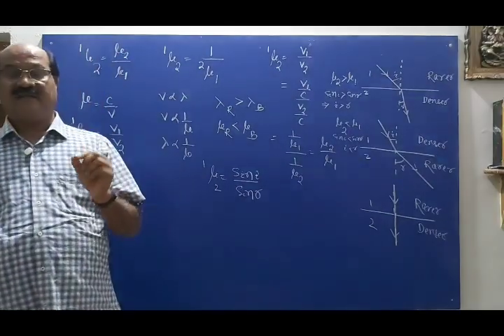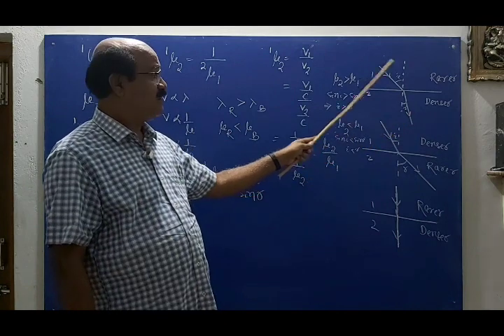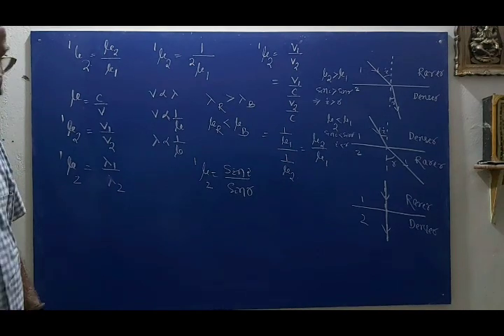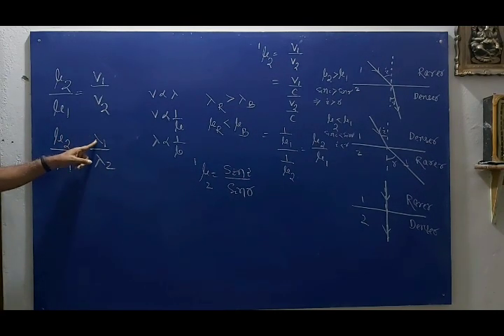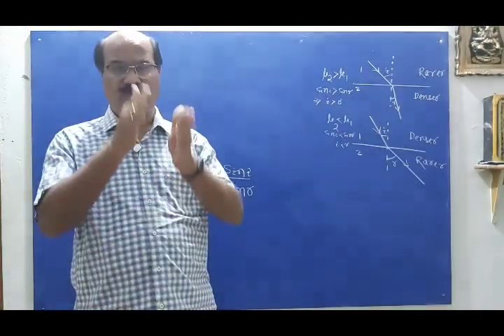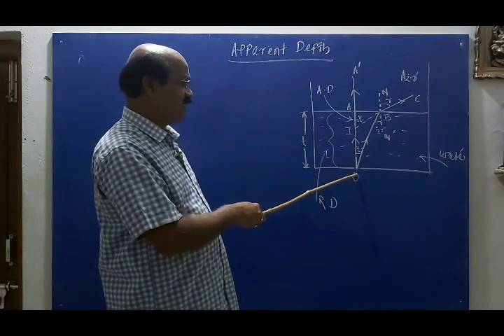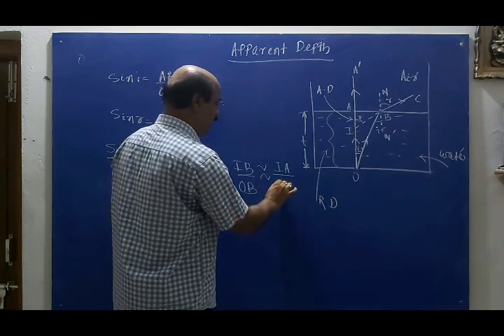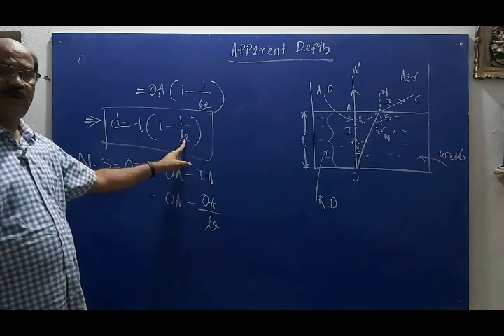Physics Class-12 Refraction Part- 1